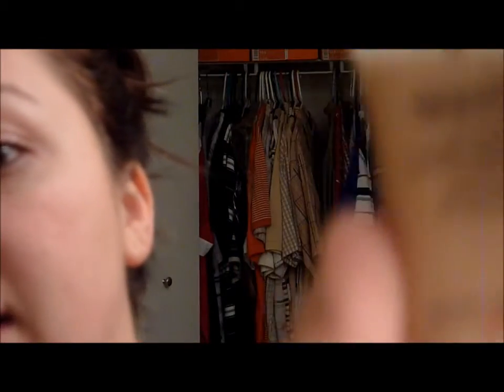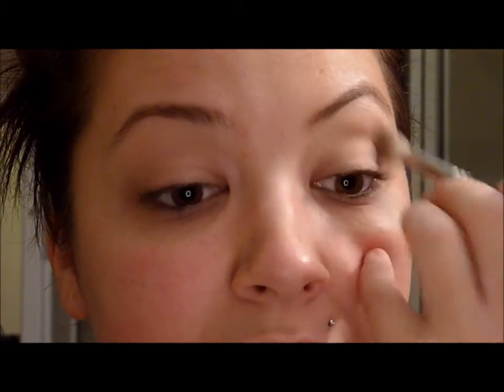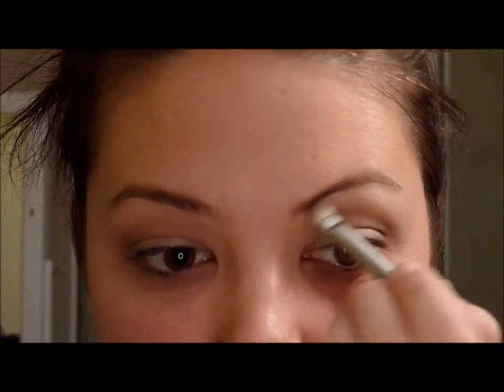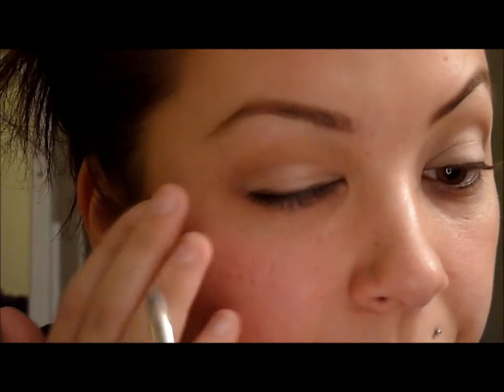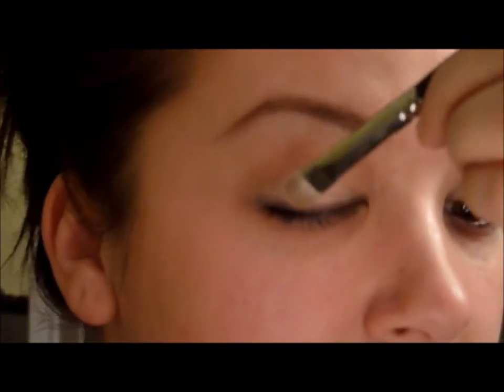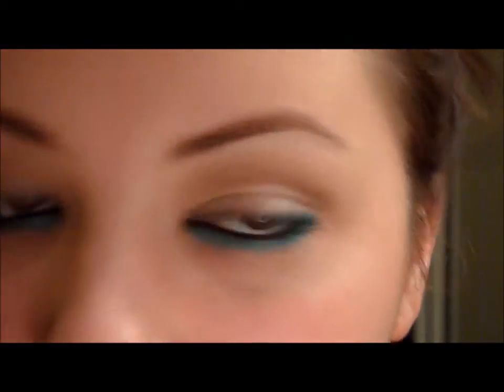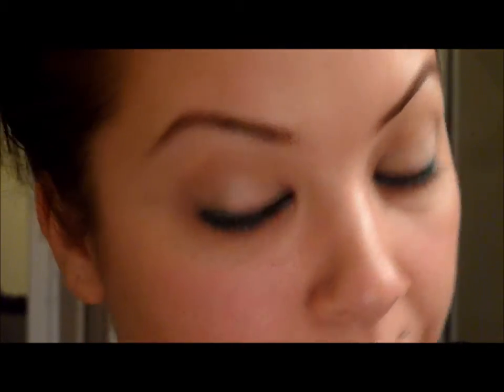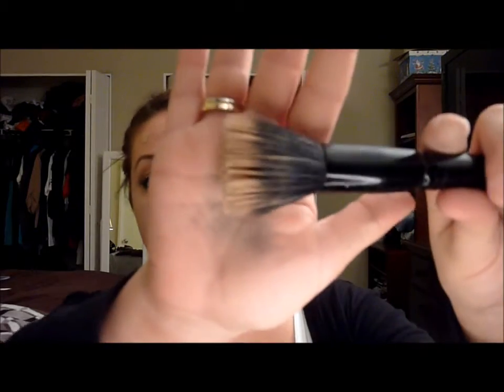Neutral with a pop of green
Neutral browns with a pop of green around the lash line...Enjoy!